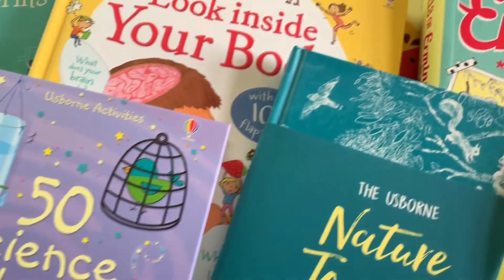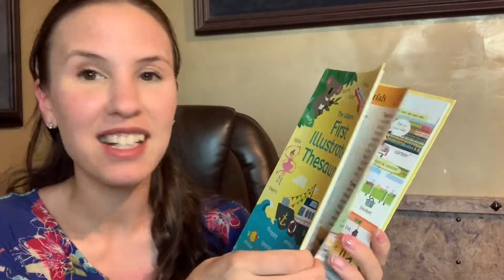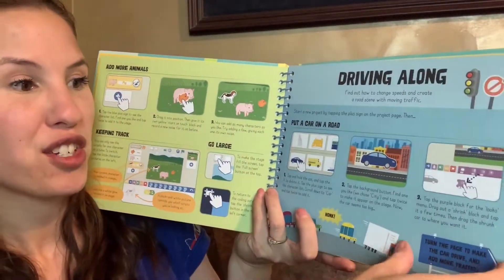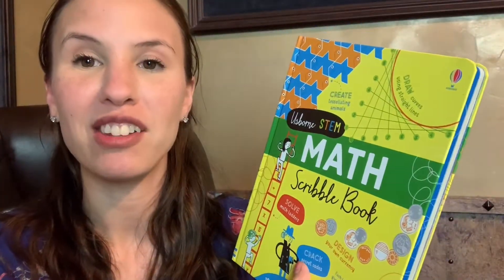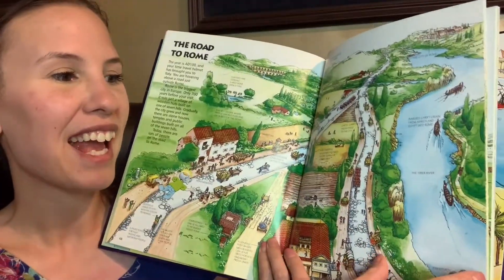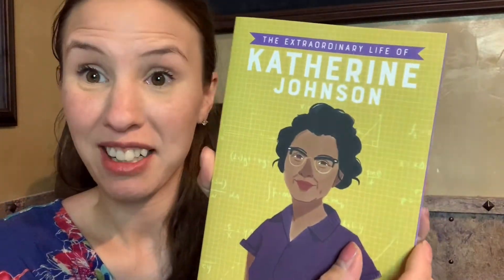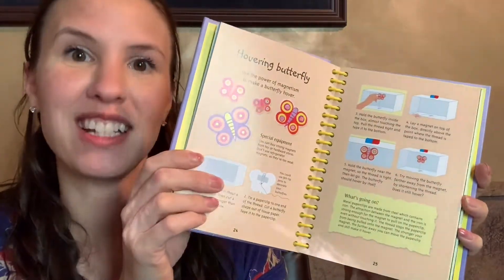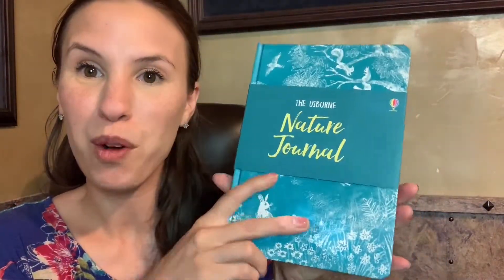Great Books for Homeschooling Elementary - PaperPie (Usborne & Kane Miller Books)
Want some great books for homeschooling your elementary kids? These books will help you give your children a base foundation for their education.

Use these books to homeschool your children or fill in the gaps of regular homeschool curriculum. You may want to include some of these to expand subjects in your homeschool that your children really enjoy learning about!

Homeschooling elementary can be a lot of fun with these books.

Books featured in this video:

First illustrated thesaurus
Unicorns in uniforms and other tales
Kensy and Max
Travels with Ermine
Illustrated dictionary
Elementary math dictionary
My first coding book using scratch jr.
Graphs and charts activity book
Key skills introduction
Math scribble book
Engineering academy
Time traveler
Children’s encyclopedia
History in 100 pictures
Extraordinary life of
Fizz the police dog
Pet vet
I like sports what jobs are there
Community helpers
Fold out solar system
Nature journal
Above and below
Nature activity book
Beginner reference otters